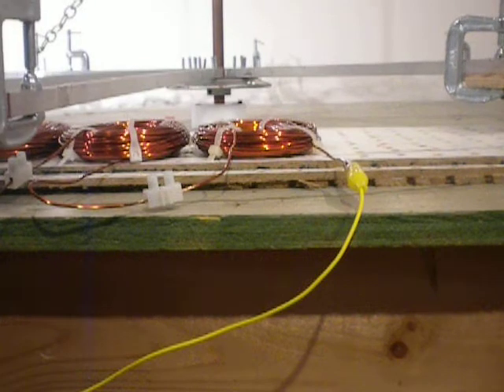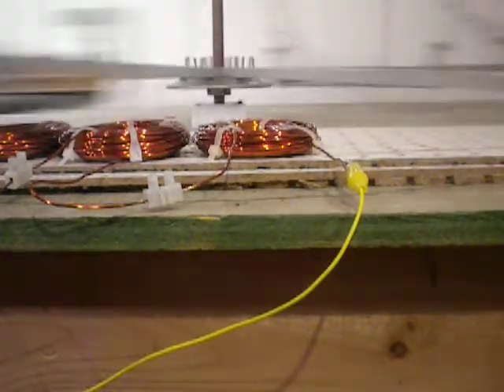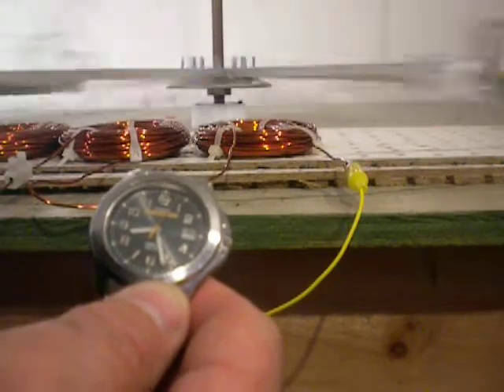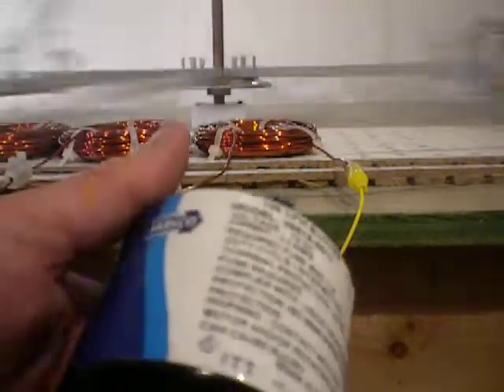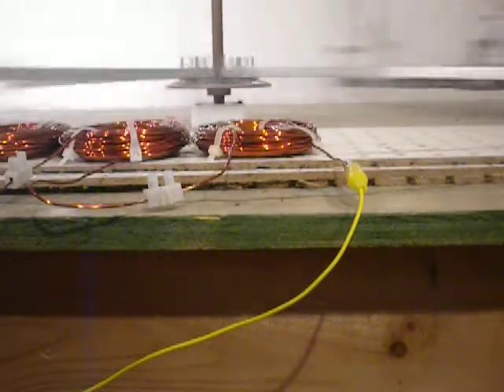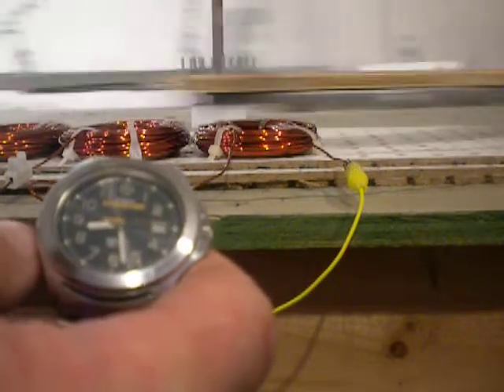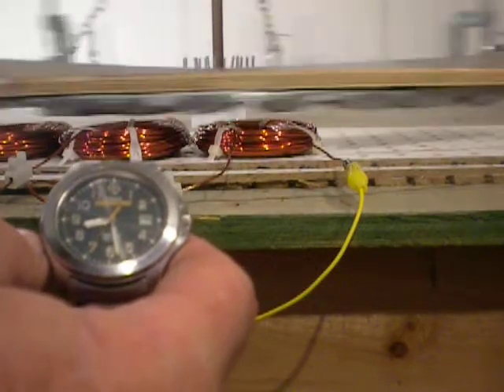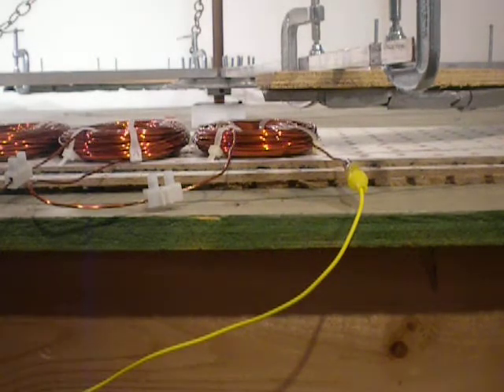Wound field vs permenant magnet motor test pt 2.AVI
This is the final video showing the comparison bewteen wound field versus permanent magnet motors. This is the permanent magnet motor portion of the test.
As before this motor will be brought upto speed and allowed to run for one minute. After one minute the power will be cut off and the flywheel will be allowed to coast unpowered. The duration of the unpowdered flywheel effect will be timed as it was for the wound field motor on the previous video.